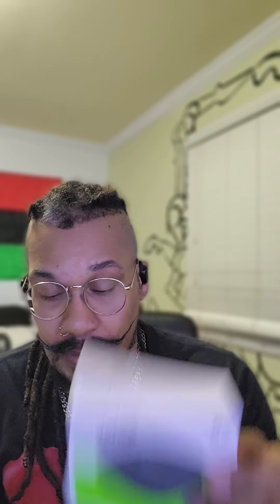oladance wearable stereo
these are some of the best ear/headphones that I've ever tried.
they have great clarity of sound
nice tight bass and clear voice from call.
plus with 16 hours of run time it's hard to beat these.